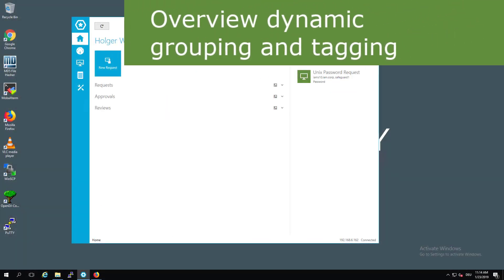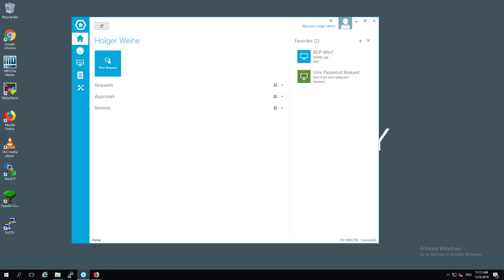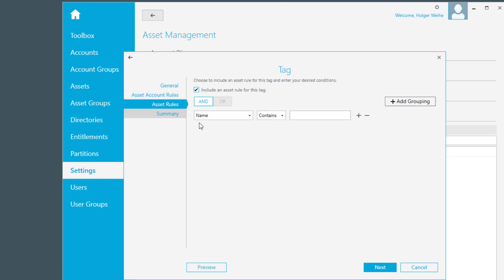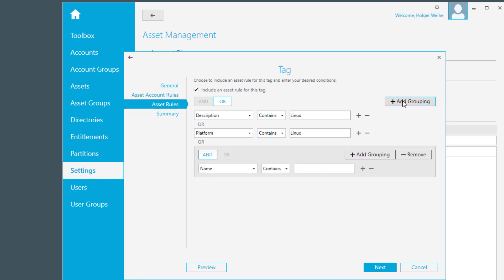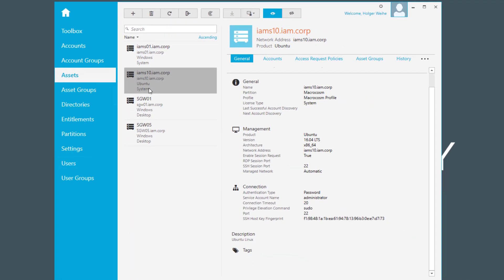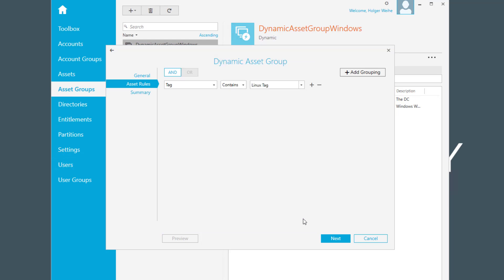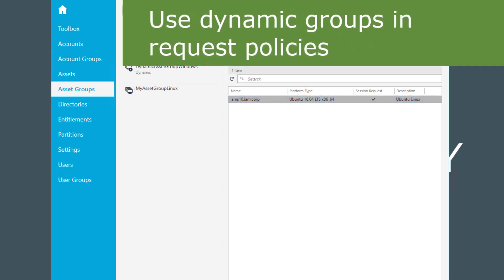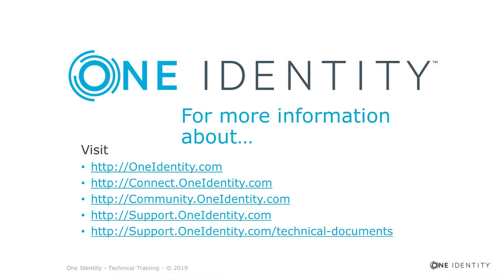One Identity Safeguard | Safeguard for Administrators #21 | Dynamic Groups and Tags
Training Video Series: One Identity Safeguard for Administrators
Dynamic Groups and Tags
- Create and assign tags
- Double-check tag assignments
- Create a dynamic group using tags
- Use dynamic groups in request policies

Related to One Identity Safeguard product version 2.2+